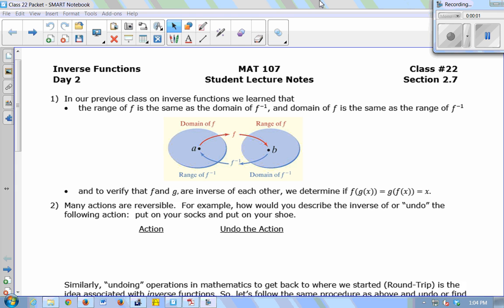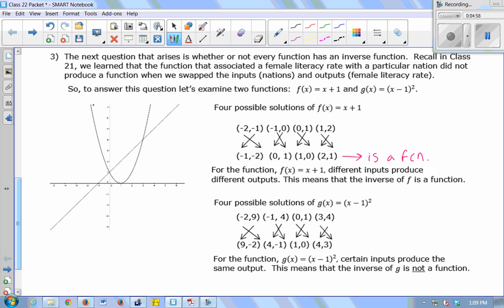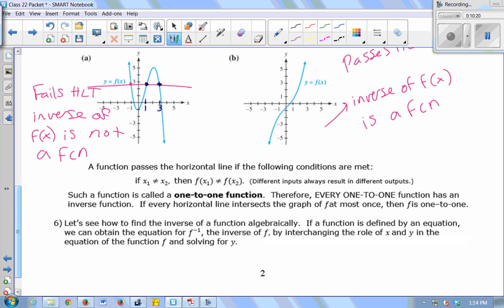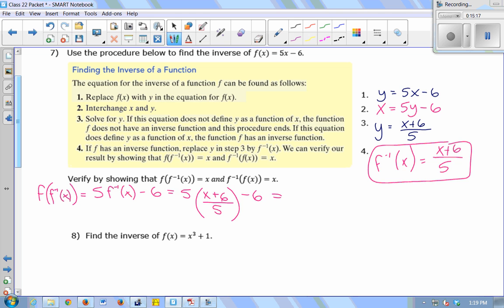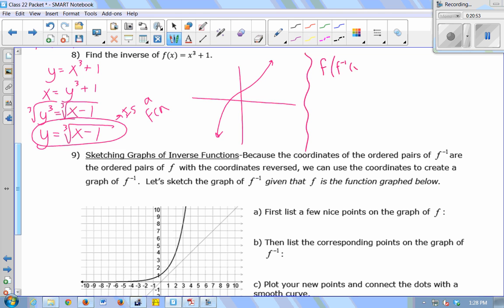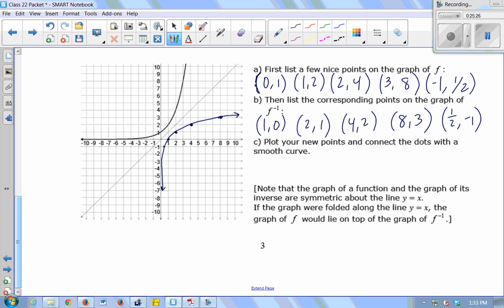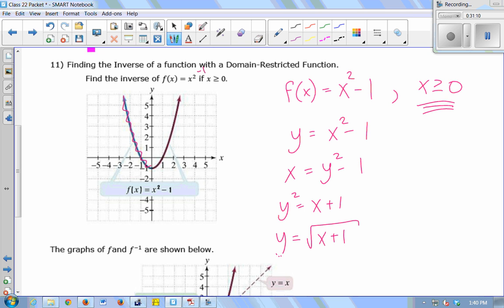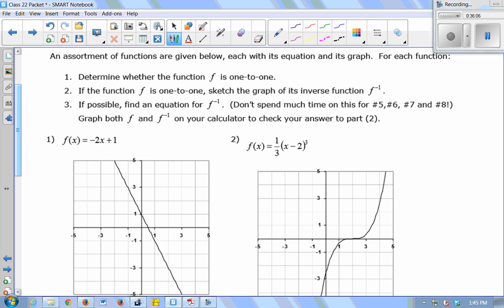MAT 107 Class 22 Fall 2013